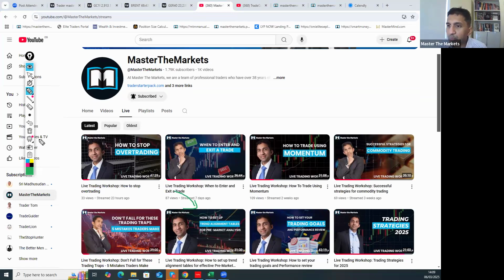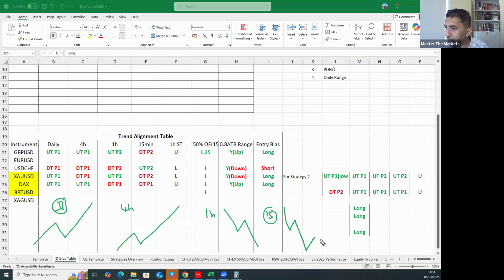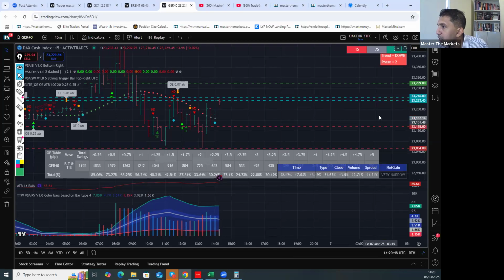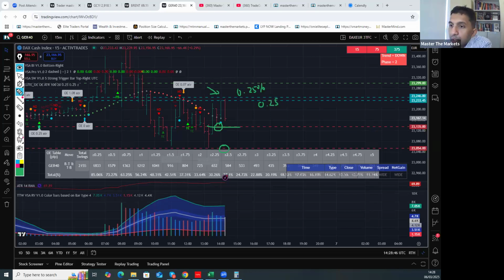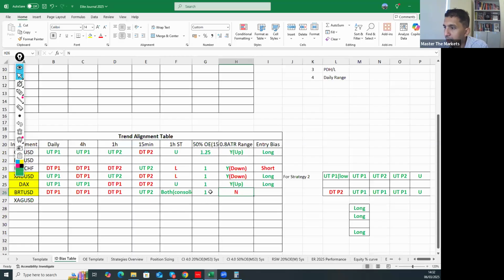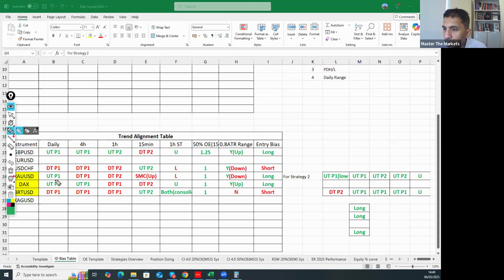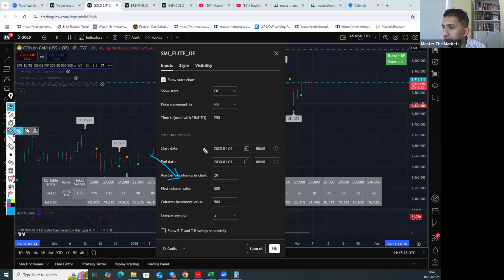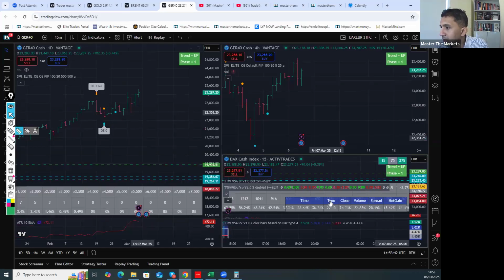Live Trading Workshop: One loss and one win on DAX